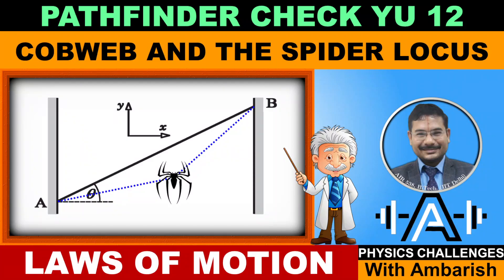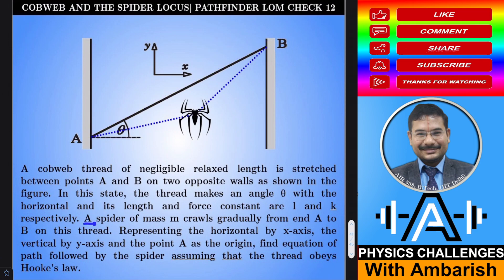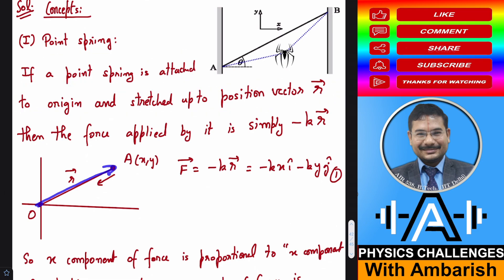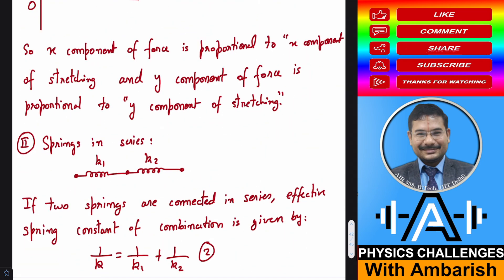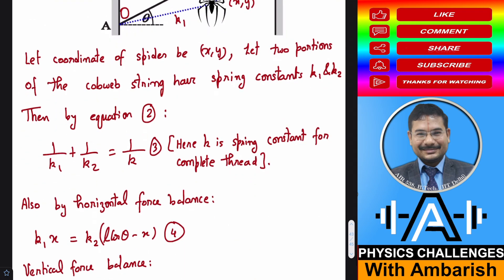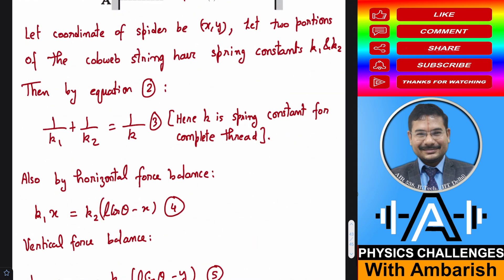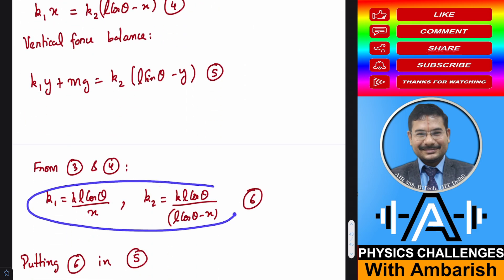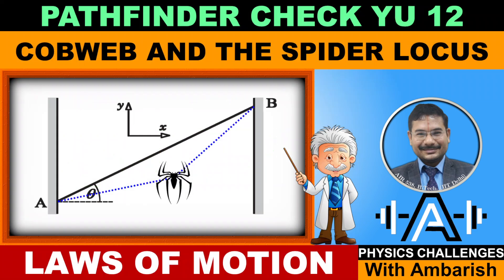SPIDER LOCUS ON COBWEB| PATHFINDER CHECK YOUR UNDERSTANDING 12| LAWS OF MOTION| JEE ADVANCED| OLYMP.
Many of students were facing a difficulty in this problem (It is a little non-conventional problem) That's why I decided to do a video on this one. This problem requires one to find the locus of a spider crawling along an elastic cobweb thread. Hope you will find my analysis useful...
A cobweb thread of negligible relaxed length is stretched between points A and B on two opposite walls as shown in the figure. In this state, the thread makes an angle  with the horizontal and its length and force constant are l and k respectively. A spider of mass m crawls gradually from end A to B on this thread. Representing the horizontal by x-axis, the vertical by y-axis and the point A as the origin, find equation of path followed by the spider assuming that the thread obeys Hooke's law.